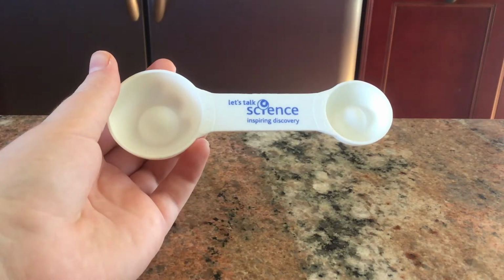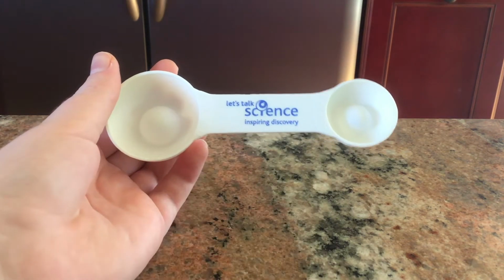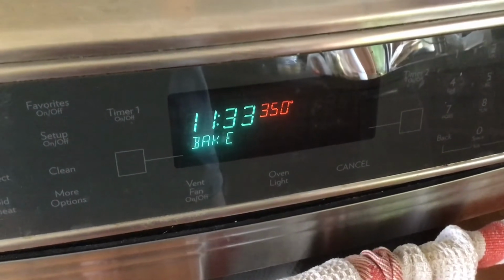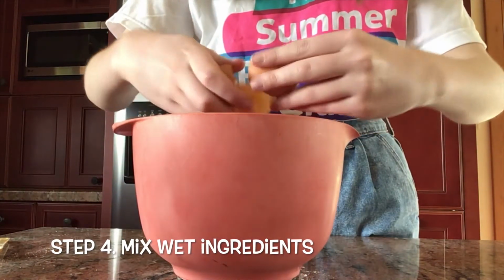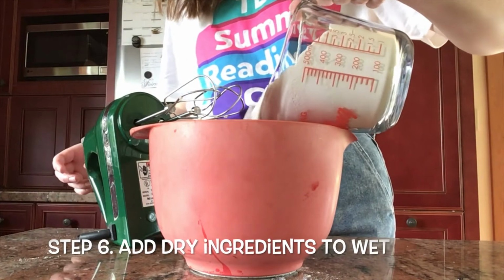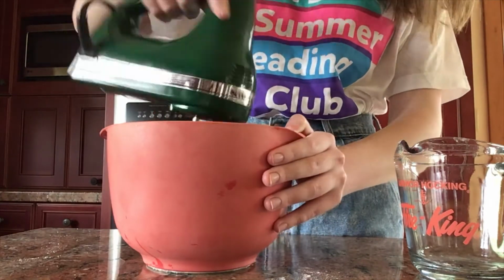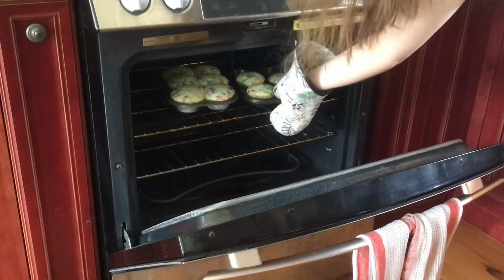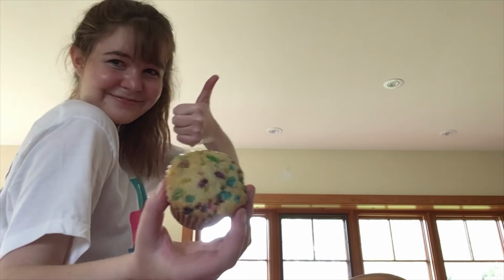Bake a (Cup)Cake | Science @ Home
Katrina shares a yummy recipe that combines both baking and chemistry! We would love to see photos of you trying this experiment.

INGREDIENTS USED
- 1 1/2 cups of flour
- 1 cup of sugar
- 1 teaspoon of baking powder
- 1/2 teaspoon of baking soda
- 2 eggs*
- 1 1/2 teaspoons of vanilla extract
- 1/2 cup of water
- 1/2 cup of milk
- 1/2 cup of vegetable oil
- Sprinkles

*Though I used one egg in the video, I suggest using two if you are looking for more of a recipe and less of an experiment. It is interesting to note how different ingredients and the amounts you use change the overall recipe. For example, one egg instead of two made the cupcakes denser and less fluffy!

STEPS USED
1. Preheat oven to 350 degrees
2. Combine dry ingredients (flour, sugar, baking powder, baking soda)
3. Combine wet ingredients (eggs, vanilla extract, water, milk, vegetable oil))
4. Combine dry ingredients with wet ingredients
5. Pour into cupcake liners (makes about about 8-12)
6. Bake for 25 minutes
7. Enjoy!

Thank you to the University of Waterloo's Engineering Science Quest program for the inspiration.